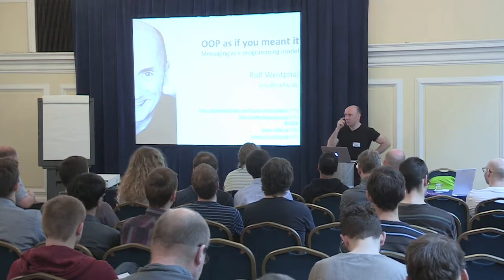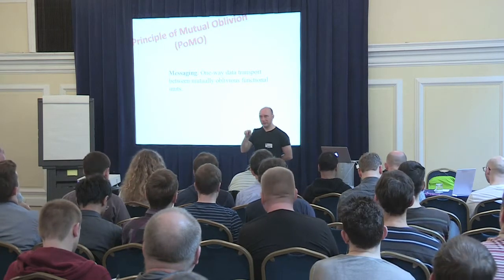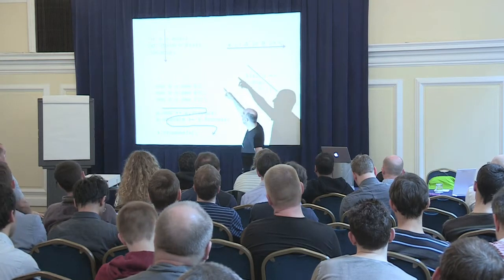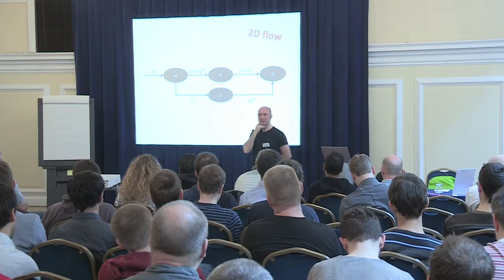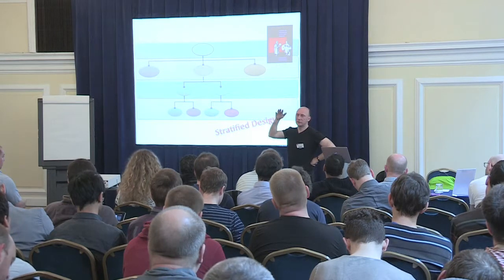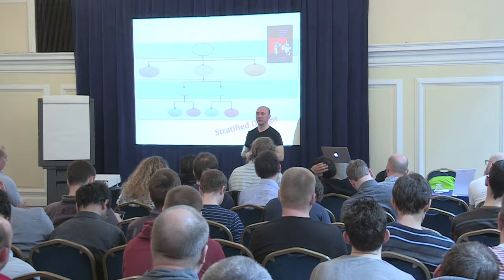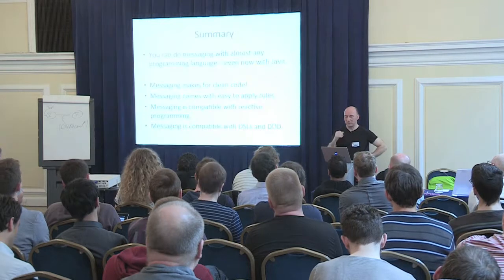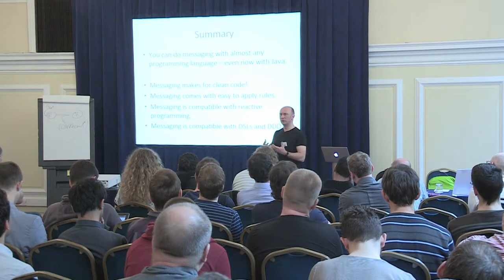Increase changeability - OOP as if you meant it - Ralf Westphal